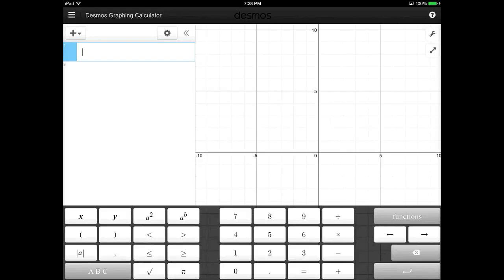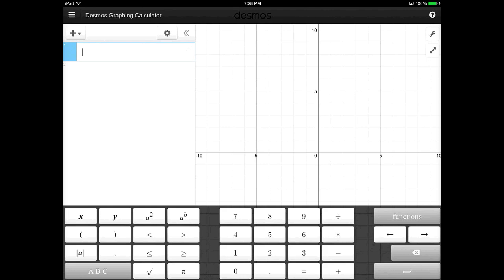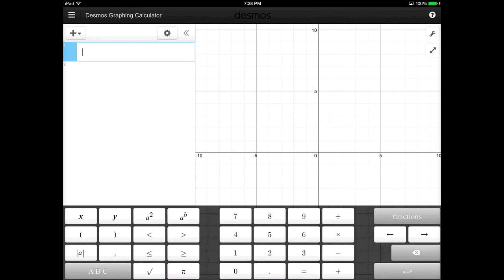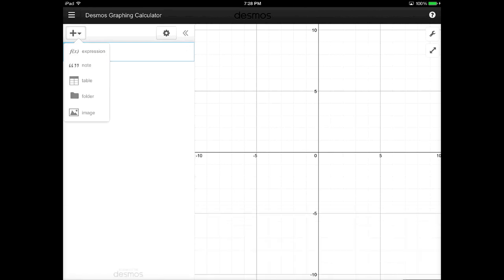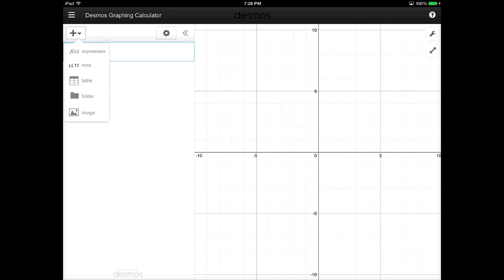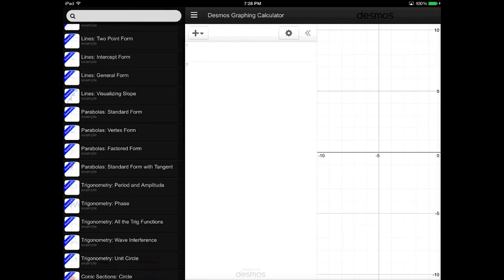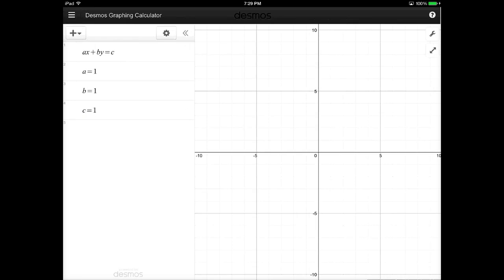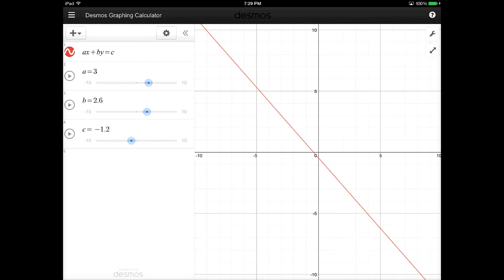Desmos Graphing Calculator App Demonstration